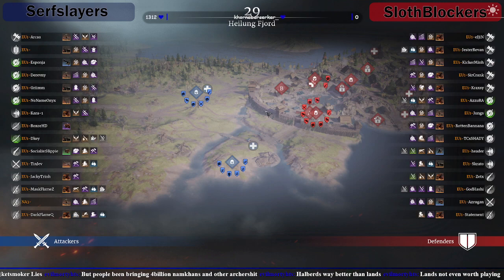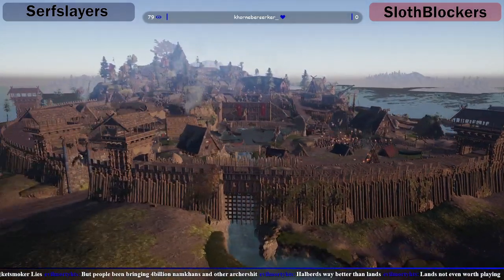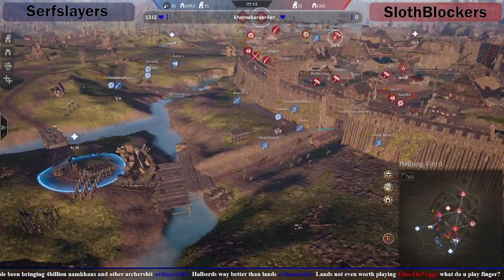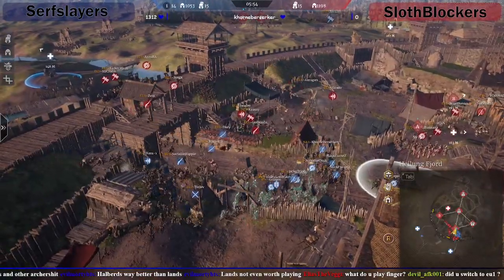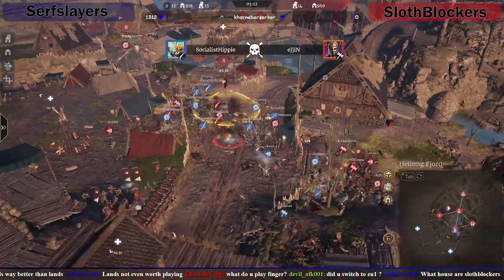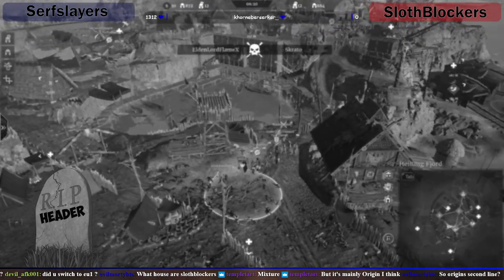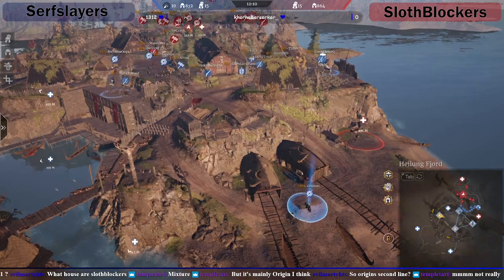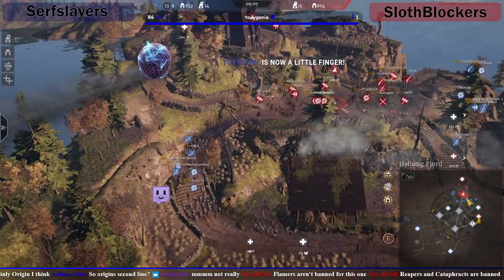Feudal Division S1 W4 G1 | Serfslayers vs Slothblockers | CB Rivals